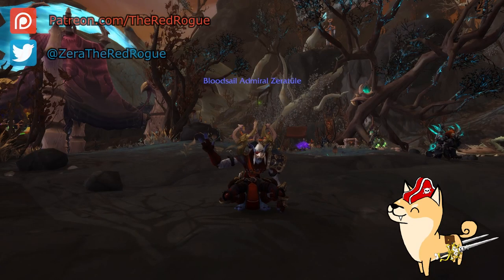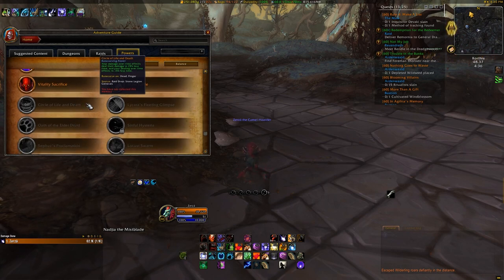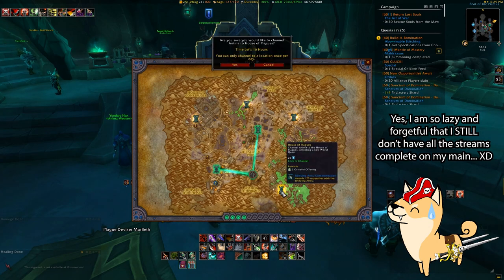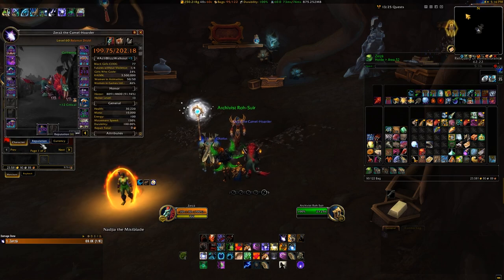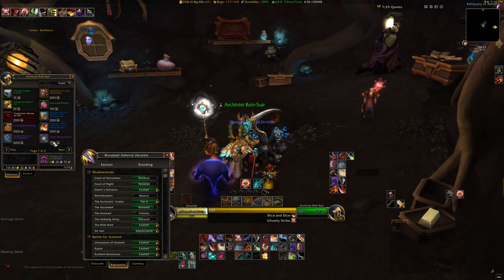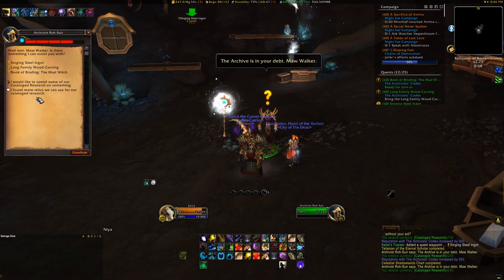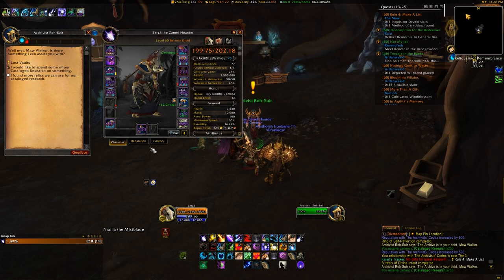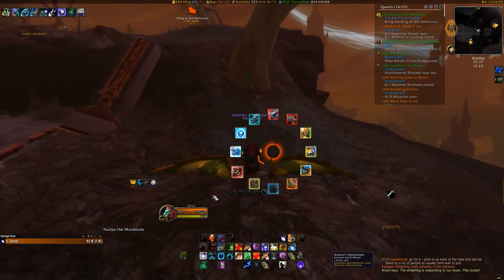Legendary Memories for ALTS just got a lot faster! (How to reach Tier 3 Archivist Codex QUICKLY)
There are still a lot of alt-oriented things WoW needs, but this is a pretty legit way to get legendary memories quickly!

0:00:00 Introduction/Overview
0:01:00 Chronicle of Lost Memories (Old way to get it)
0:01:27 Chronicle of Lost Memories (NEW way to get it)
0:02:15 Why you need a main at/above Tier 4
0:02:44 How to speed-run to Tier 3
0:03:15 Important tips/advice
0:03:56 Reaching the Bulwark of Divine Intent early
0:04:27 How does the Chronicle of Lost Memories work?
0:05:10 Closing Comments/Recap/Thanks for watching! ^^